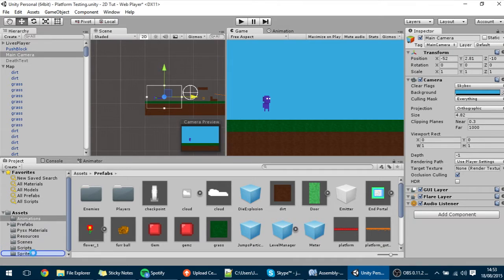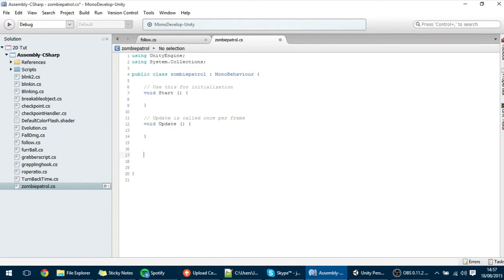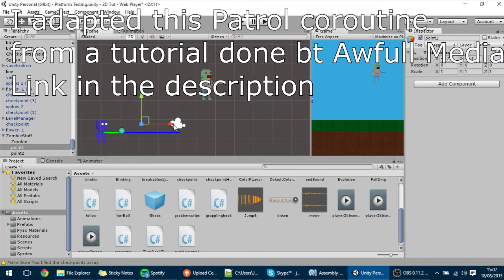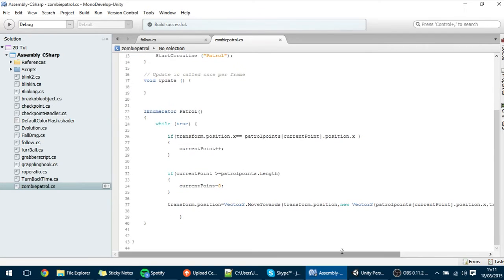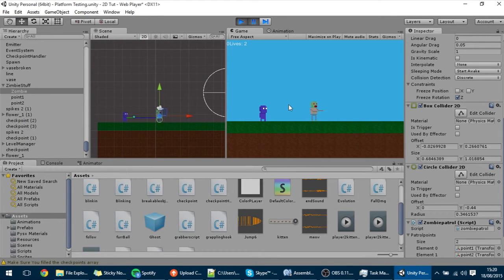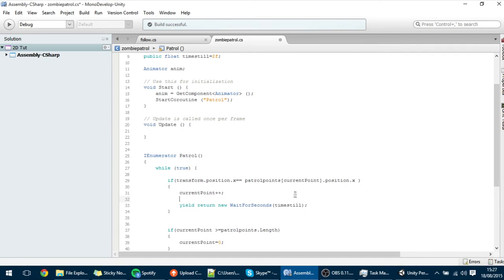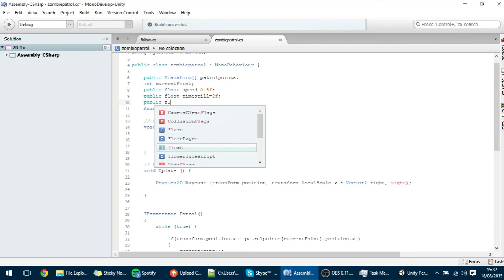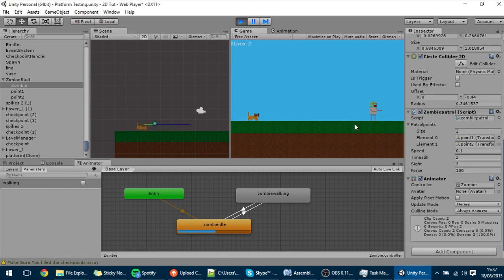Zombie (Enemy) - Unity 2D Tutorial